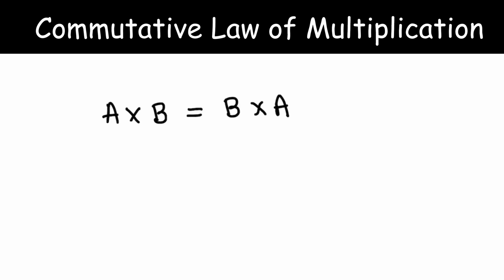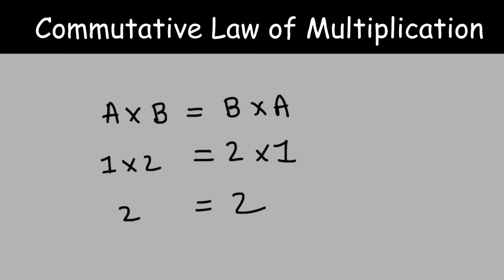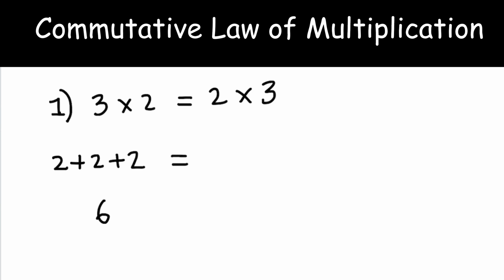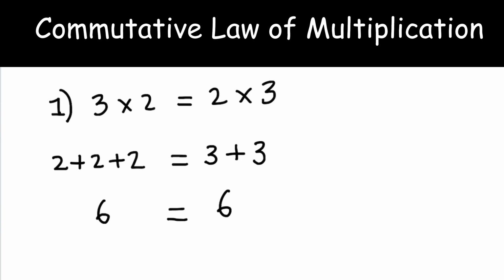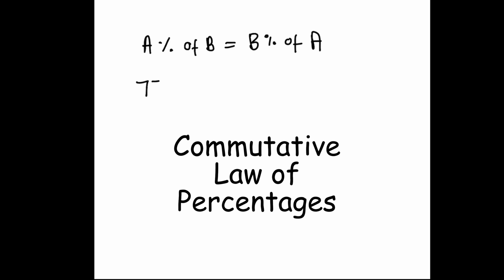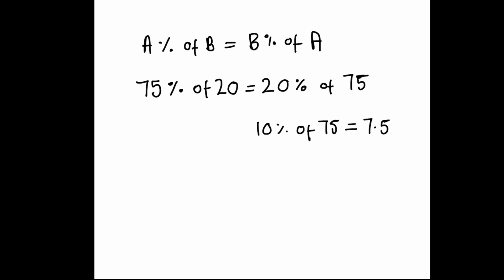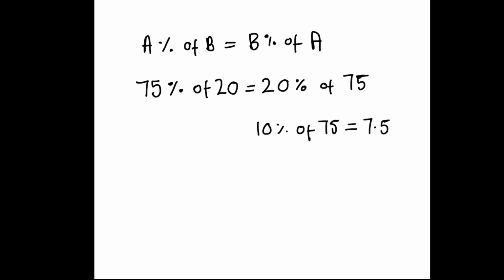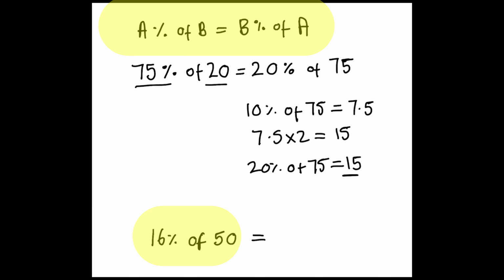Do Percentages Fast! Commutative Law Of Multiplication and Percentages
I really hope you found my video helpful. I aim to teach in a restorative, fun way. I'm Autigal Jo - a qualified teacher and neurodiverse woman. I want to support neurodiverse minds in a way stuffy classrooms and stuffy teachers never could. Welcome to the community of autipals - people who have broken free from the box and shine as their true selves.

We make no guarantees, representations or warranties of any kind, express or implied, about the completeness, accuracy, reliability, suitability, or availability with respect to the content contained in this video for any purpose. Any reliance you place on such information is therefore strictly at your own risk.

We do not warrant that following the information or a course of study outlined in this video will guarantee you pass any course, exam, or achieve any specific outcome or result. Results may vary.
In no event will we be liable for any loss or damage including, without limitation, indirect or consequential loss or damage, or any loss or damage whatsoever arising from loss of data or profits arising out of, or in connection with, the use of this content.